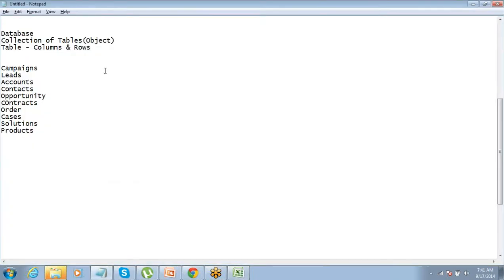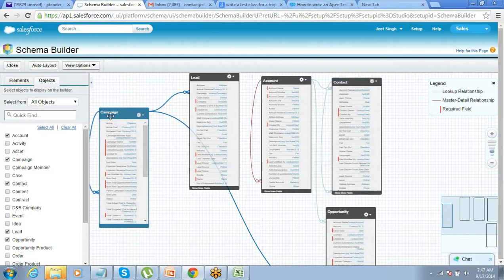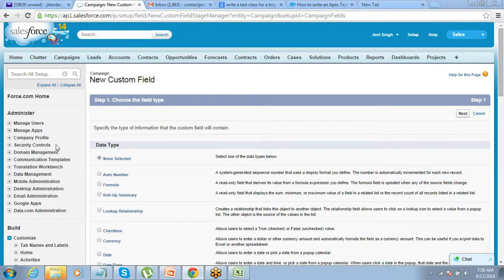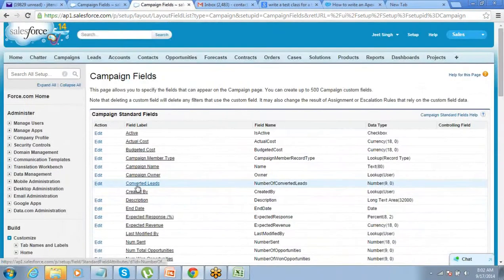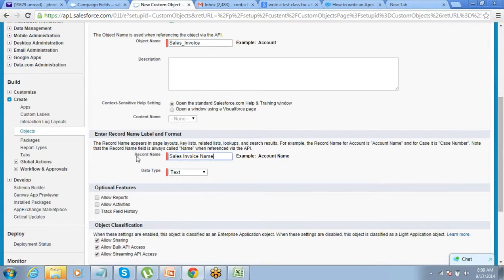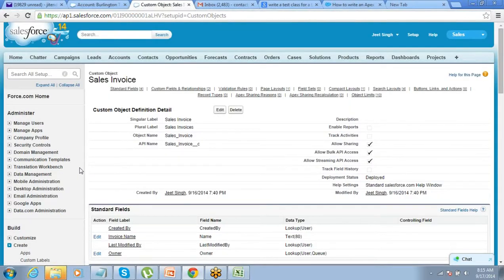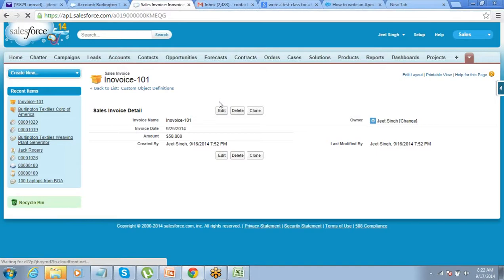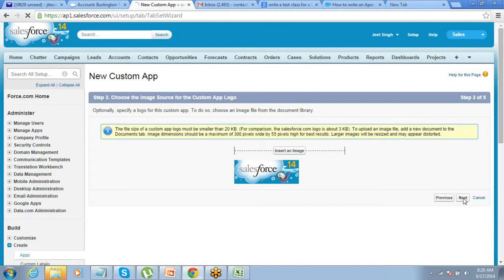Data Model in Salesforce, Creating Objects, Fields & Apps